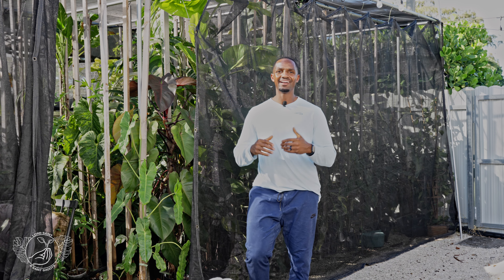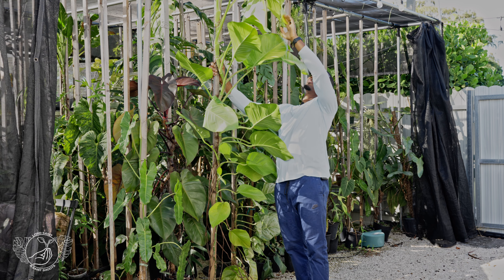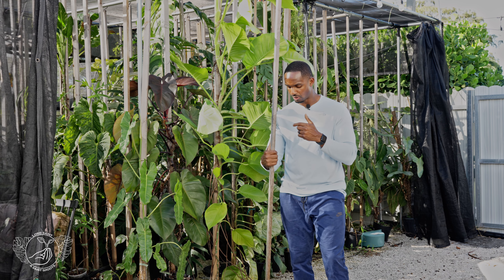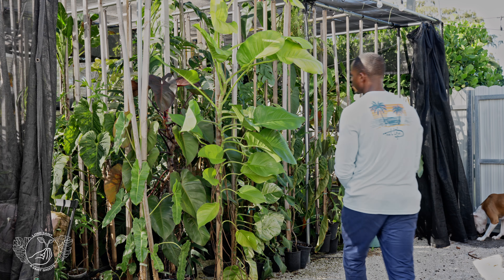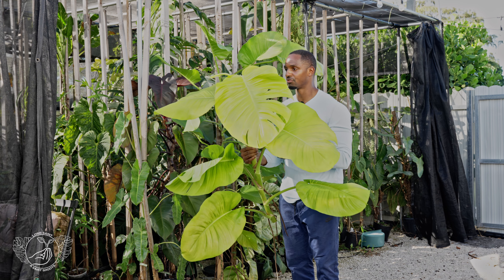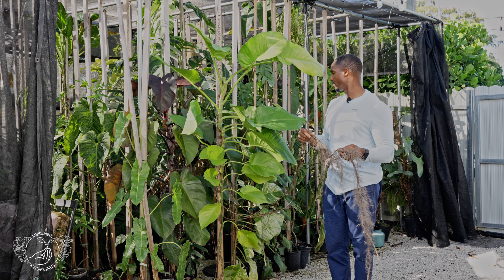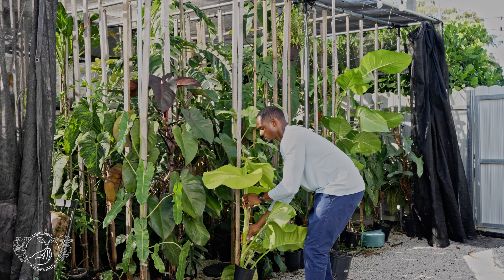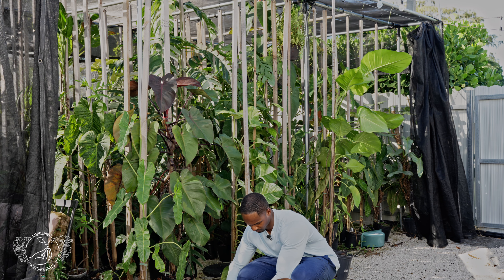Chopping My GIANT NEON POTHOS | Chop and Repot!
Hey guys! Figured it would be cool to show you guys how I chop and prop my GIANT neon pothos.

4:45 beginning of chop